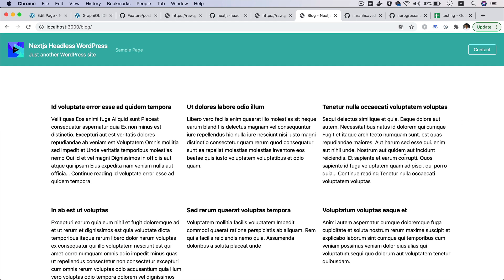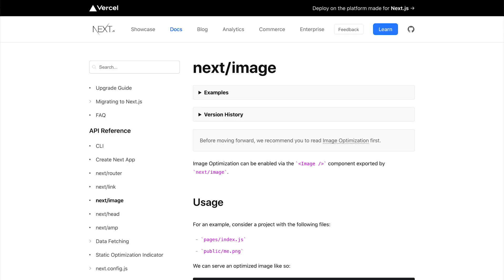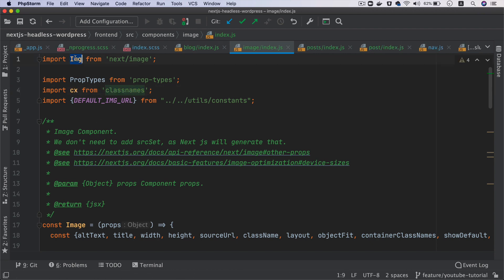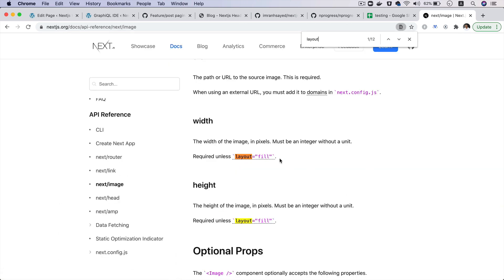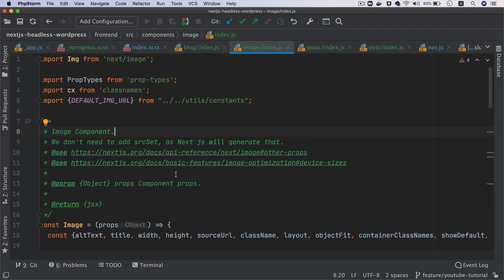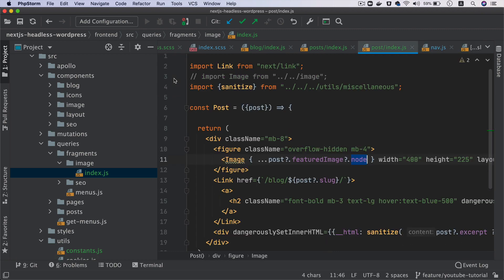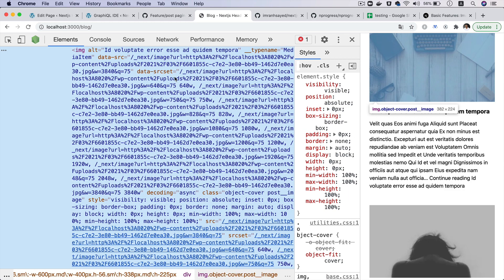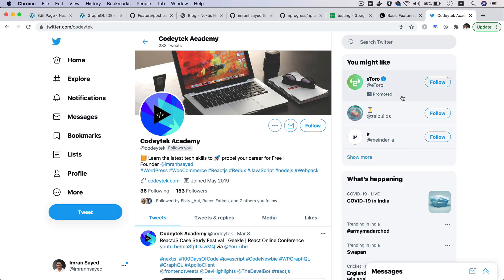#29 Nextjs Image Optimization | next/image | Next.js | next js image lazy loading | WPGraphQL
Chapter 29 : Learn about using the Next.js Image Component with WPGraphQL for Nextjs Headless WordPress

next js image loader, next js image responsive, next js image optimization, next js image placeholder, next js background image, next js image not loading
next js image lazy loading, can't resolve 'next/image'

Social Links